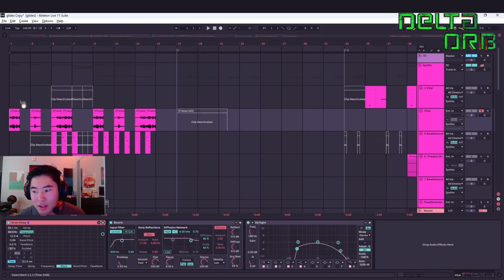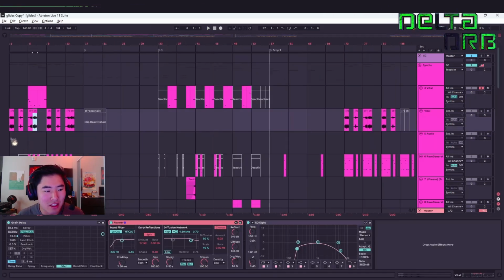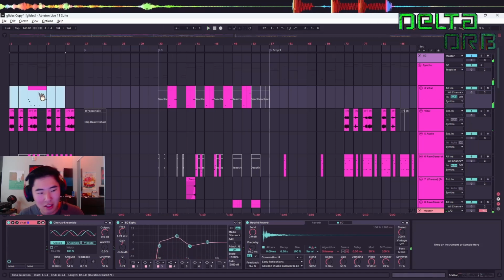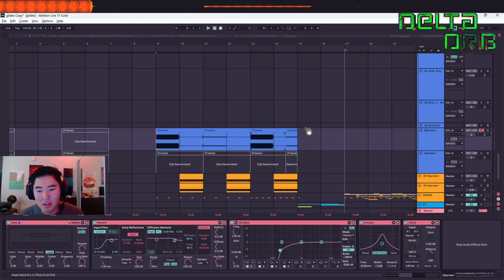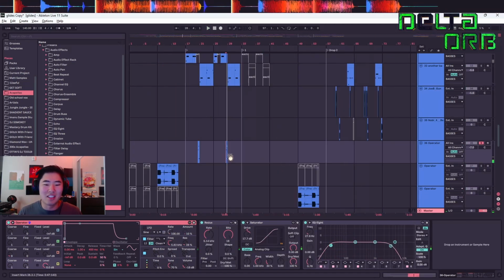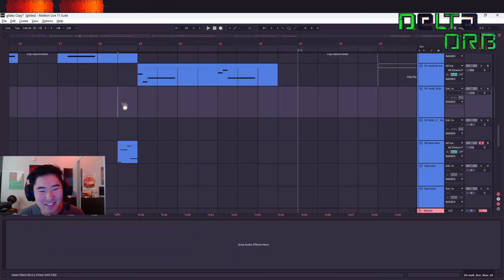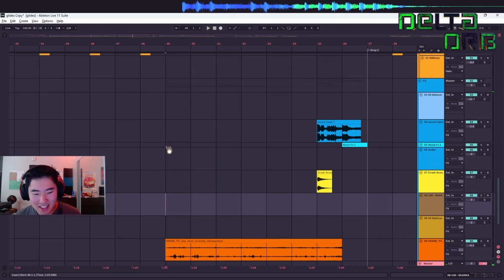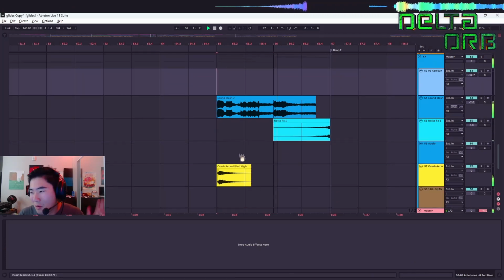Glides Breakdown - Delta Orb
Find me over here!
My new EP Scatter is out now!